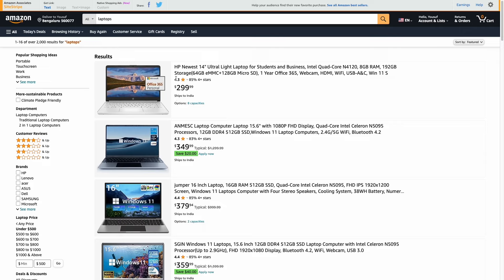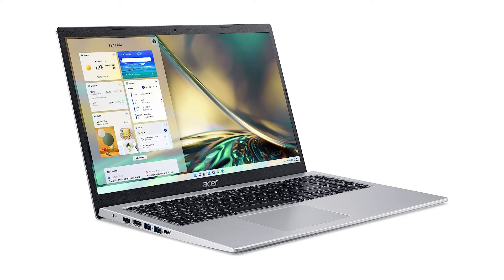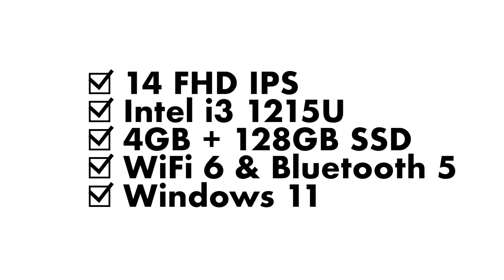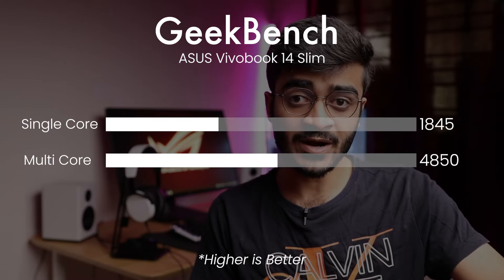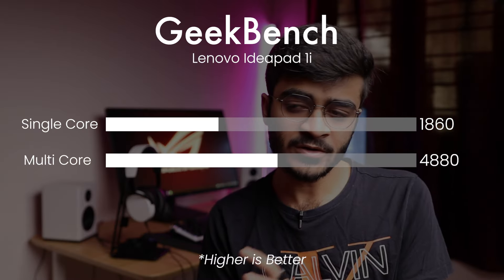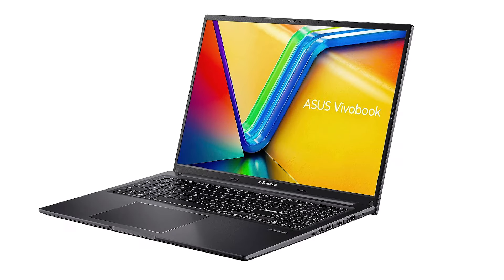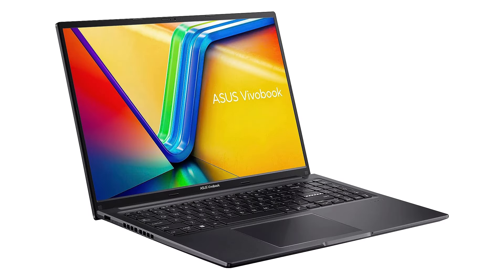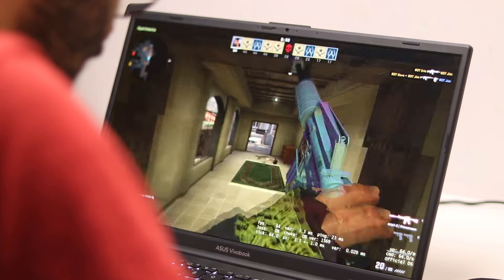5 Best Laptops Under $500 For Students/ Work & Gaming 2024 - Best Budget Laptop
5 Best Laptops Under $500 For Students | Work | Gaming 2024 - Best Budget Laptops

Best Laptops Under $500 2024

Sometimes Laptops Go Out of Stock So I Replace The Links with The Best In- Stock Option

My Best Recommendation - ASUS Vivobook 16 Ryzen 7 5800HS

Crucial RAM 8GB DDR4 3200MHz
Crucial RAM 16GB DDR4 3200MHz

Queries Solved
Top laptops under 500
Laptops under 500 dollars
laptops under 500 for students
laptops under 500 for college
laptops under $500 reviews
Best laptops under $500 for gaming
$500 laptops
Best $500 laptop
Best $500 gaming laptops
best back to school laptops

My Gaming PC Build Specs
16GB PNY XLR8 RGB DDR4
PNY CS3040 500GB NVME
NZXT Kraken Z63 280mm AIO
NZXT C850 850W 80+ Gold
NZXT H510 Elite
Asus ROG Strix GTX 1080Ti

My Work PC Build Specs
Intel Core i5 6600k
ASRock Z270 SLi
16GB XPG D60G RGB DDR4
Sapphire Radeon 5600XT
NZXT Kraken X72 360mm AIO
NZXT E850 850W 80+ Gold

Music Credits
Fing Beats

TECHDROIDS is a participant in the Amazon US Associates Programme & Amazon Services LLC Associates, an affiliate advertising programme designed to provide a means for sites to earn advertising fees by advertising and linking to Amazon.co.uk & Amazon.com